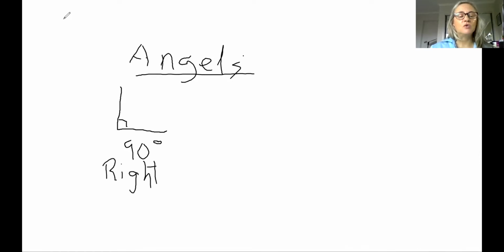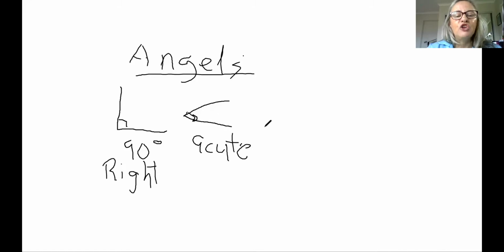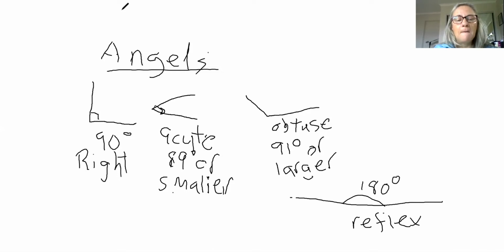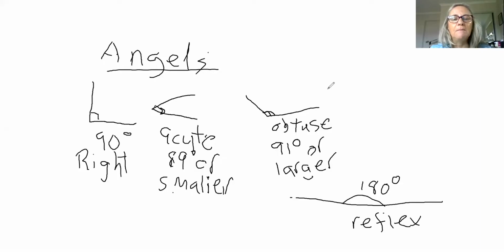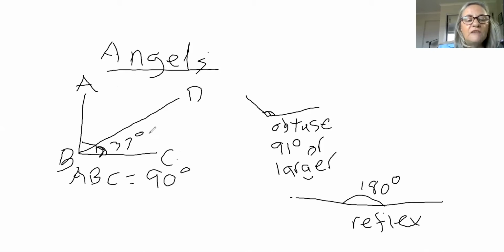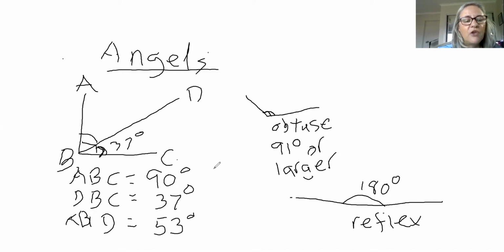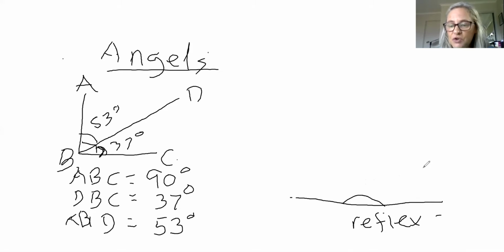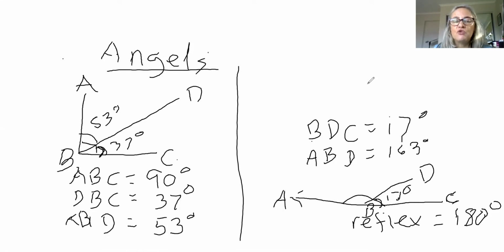Mull it Over Monday: Learning about Angles